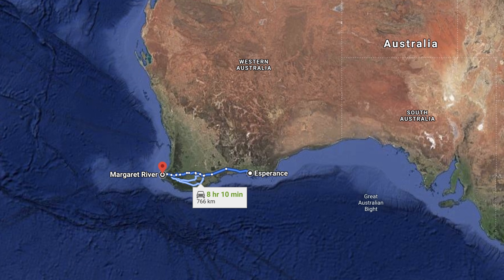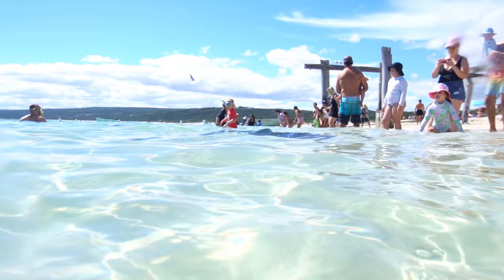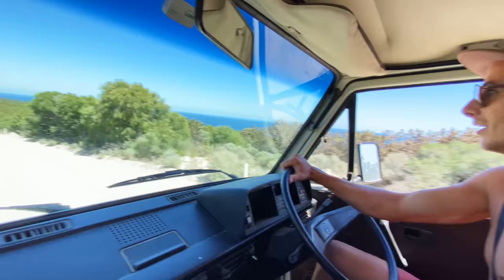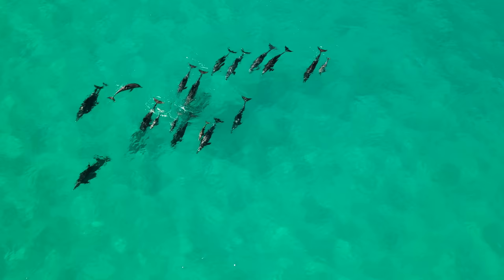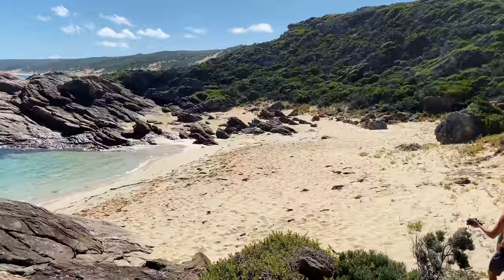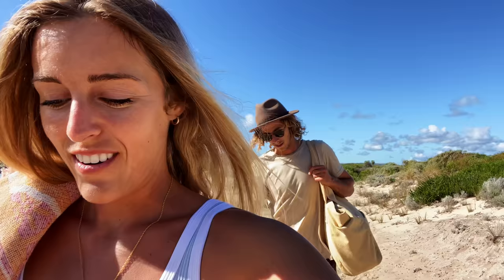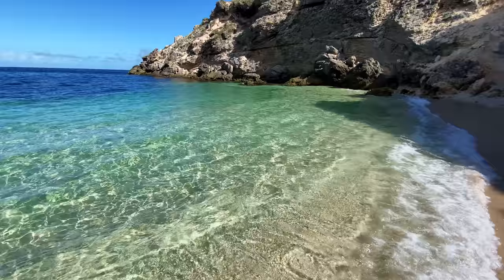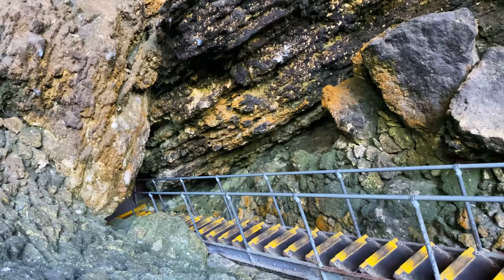VANLIFE in the Margaret River Region! | Surfing, Sting Rays and Cool Caves | Travel Vlog Ep. 28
This week we explore the beautiful Margaret River region from Hamelin Bay to Dunsborough and everything in between.  Some of our favourite spots are:
-Hamelin Bay
-Conto Beach
-Boranup Forest (and beach)
-Surfers Point (great sunset spot)
-Bunker Bay

We were also lucky enough to be welcomed into the most hospitable and awesome group of people while we were here, and got to feel like true Margaret River locals for a while.

We are excited to come back through the South West, but for now, bring on Perth!

Kendall and Glenn

Access all of our curated travel recommendations from our videos via the Step app: